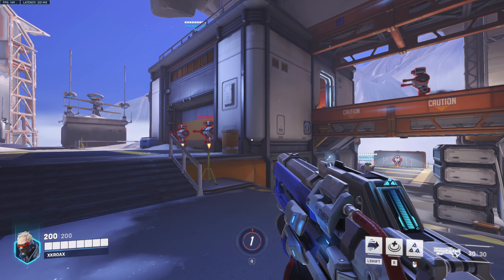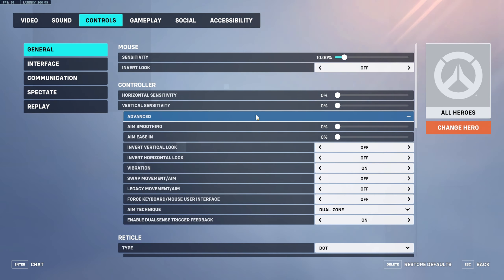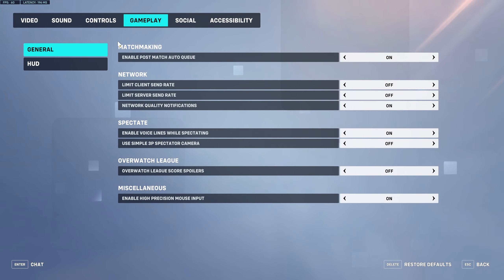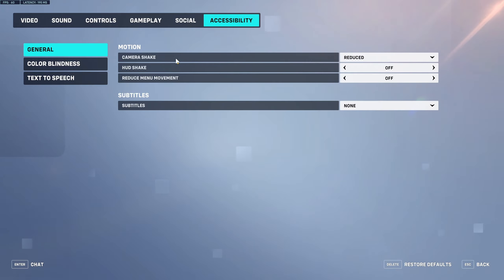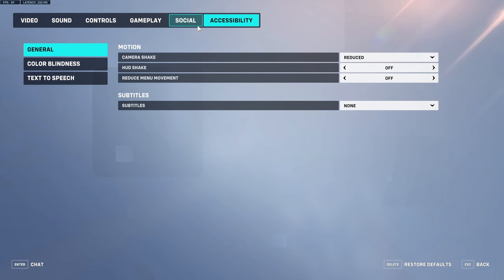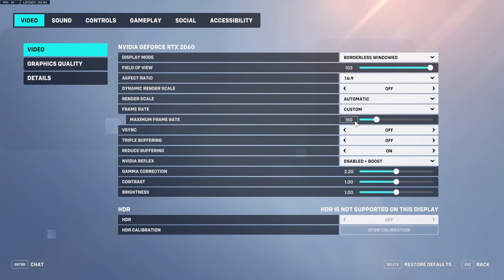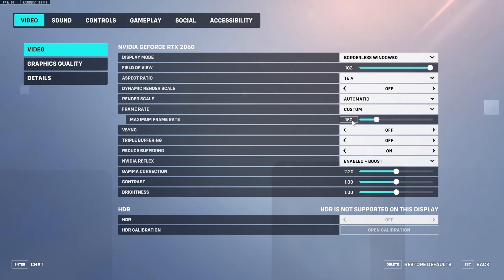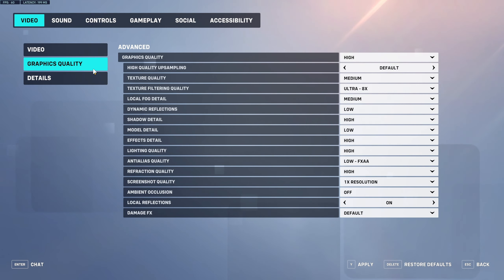OVERWATCH 2 | BEST SETTINGS GUIDE + HIDDEN SETTINGS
Chapters
00:00 - Intro
00:21 - CONTROL Settings
01:33 - GAMEPLAY Settings
02:10 - ACCESSIBILITY Settings
03:29 - VIDEO SETTINGS
07:32 - Outro
ᴘᴇᴀᴄᴇ ᴏᴜᴛ